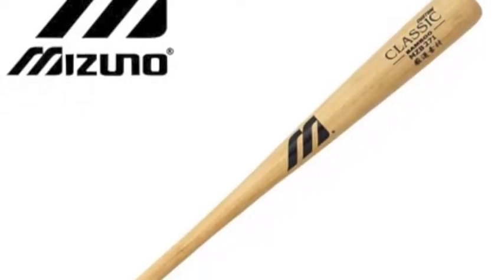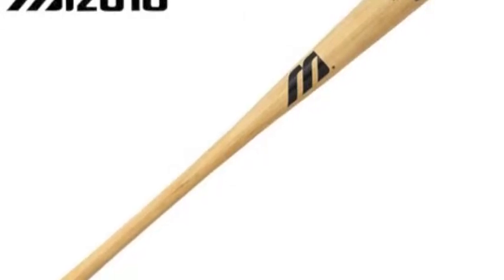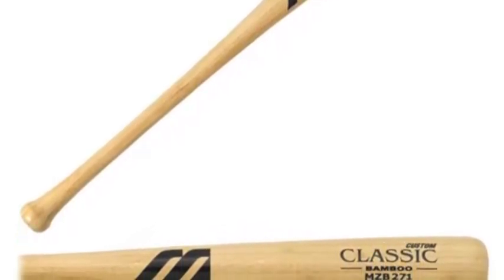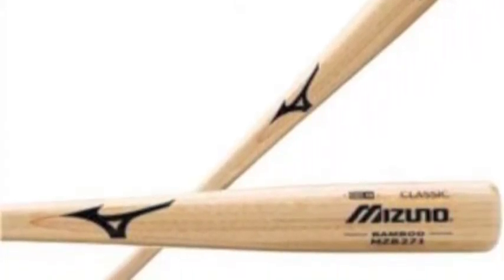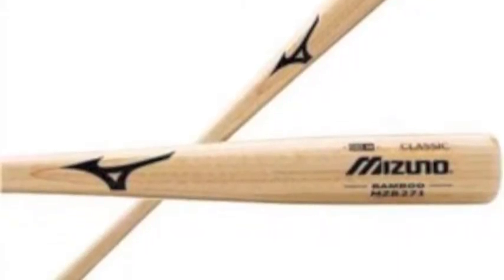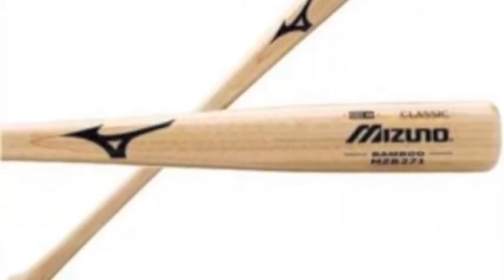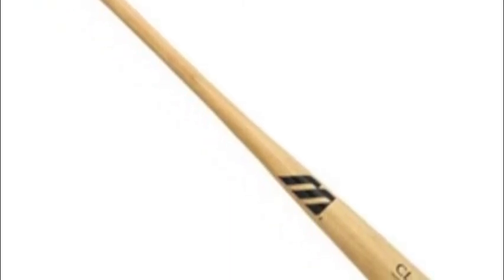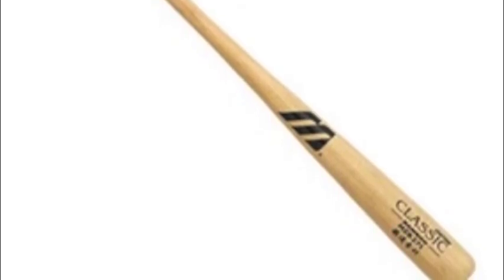Mizuno Classic MZB271 Youth Bamboo Baseball Bat Natural Finish